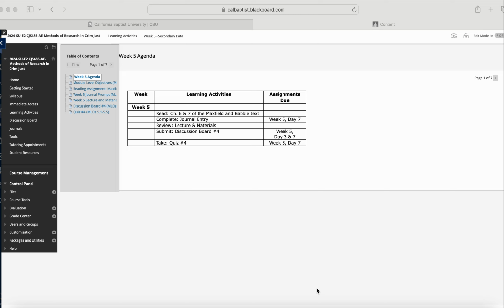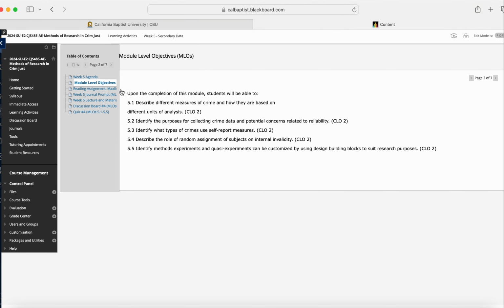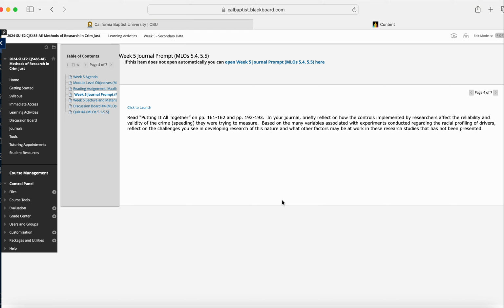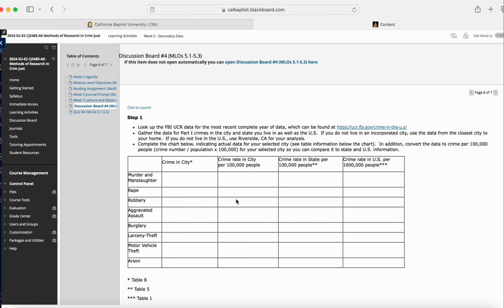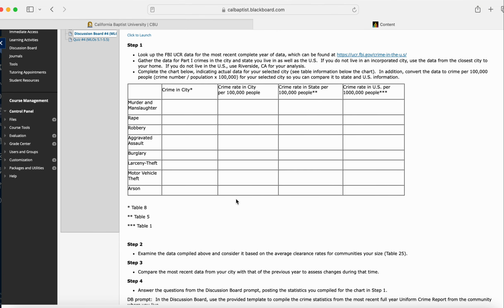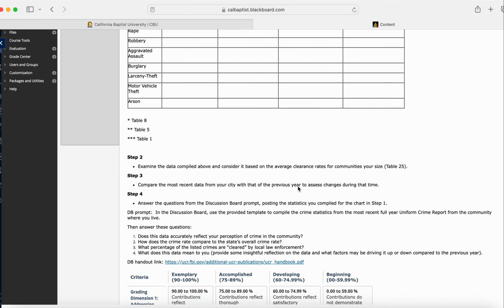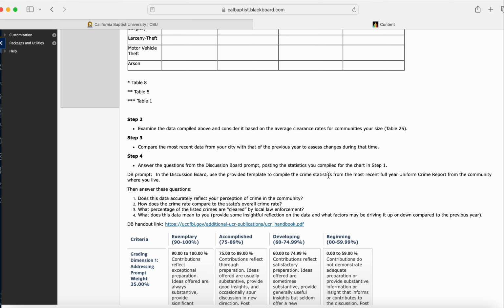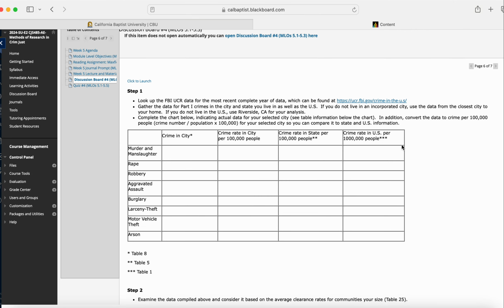CJS485 Week 5 Video